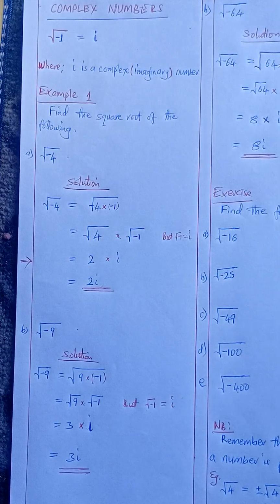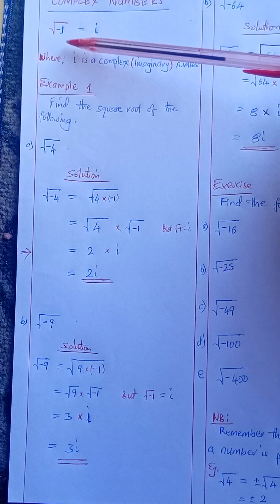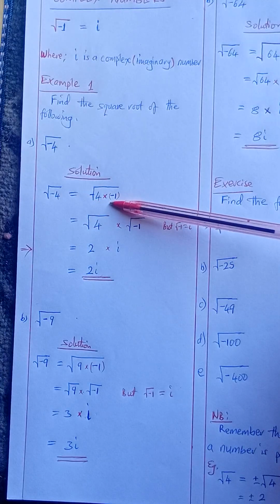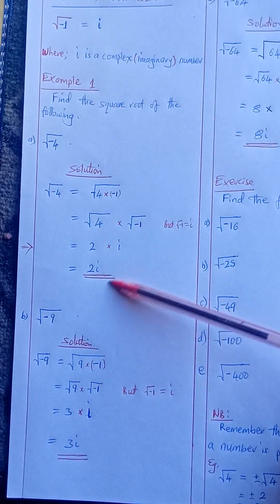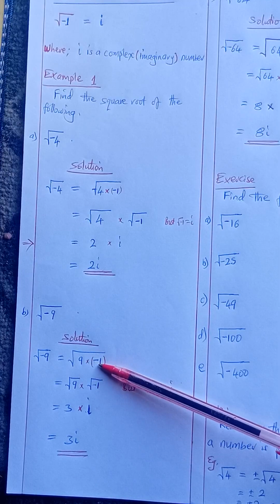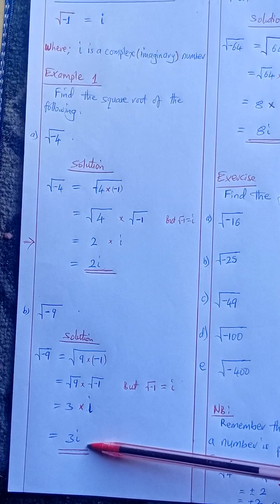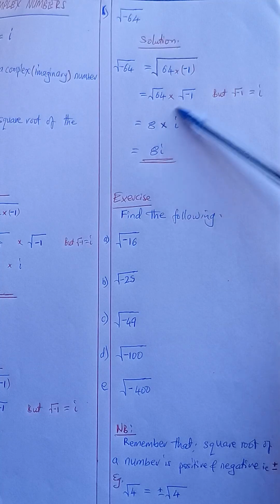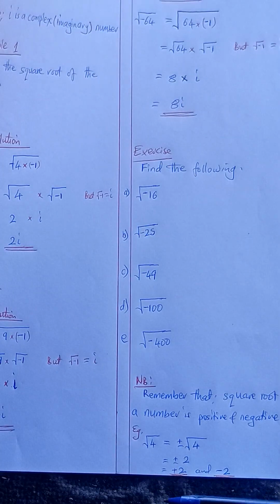Best introduction ( Easest approach ) to complex numbers i.e how to solve complex numbers easily